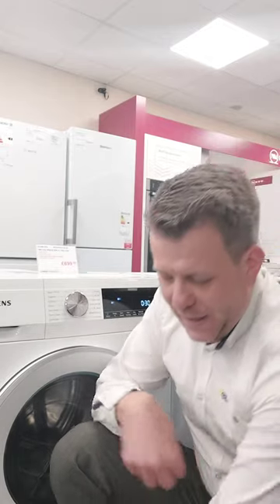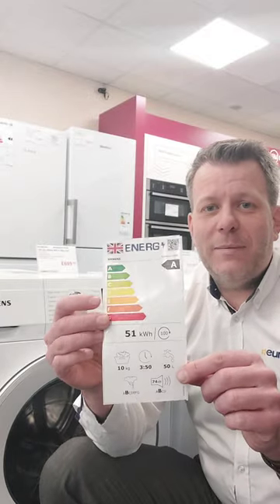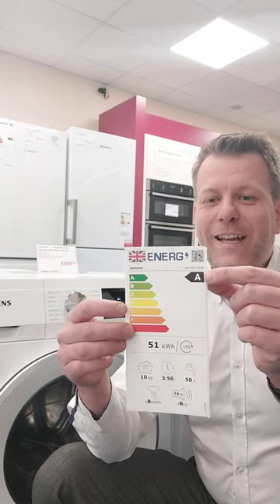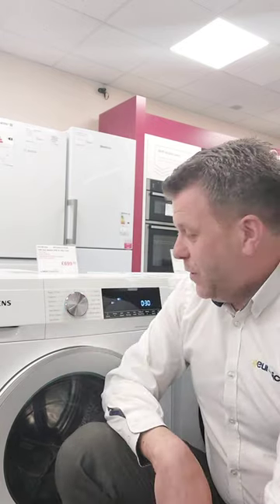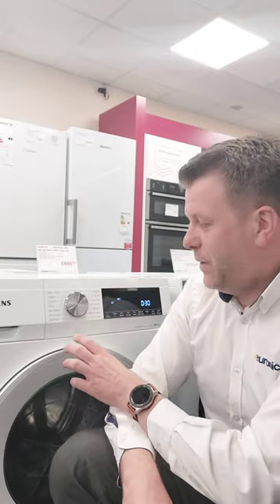4 Considerations Before Buying a Washing Machine